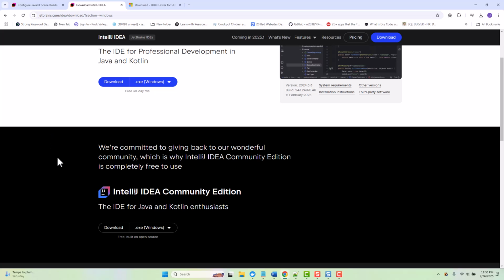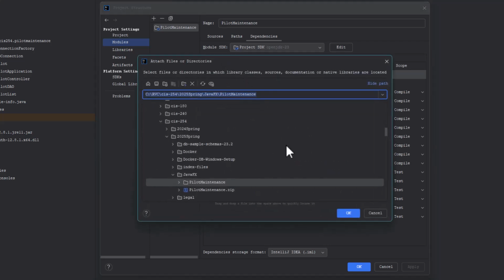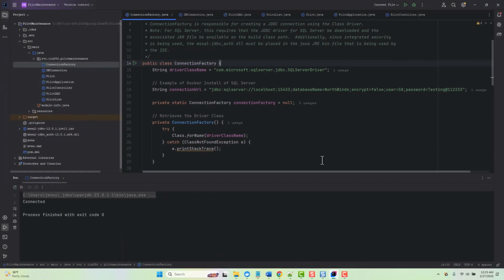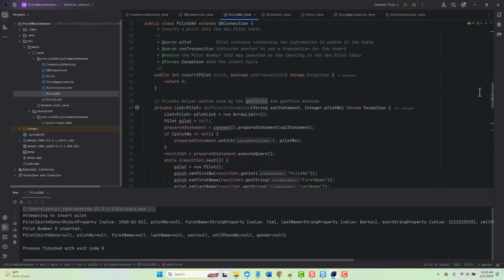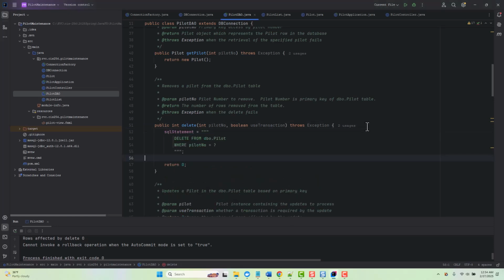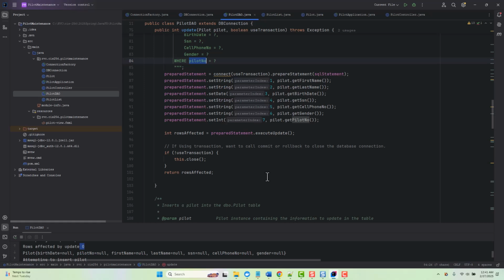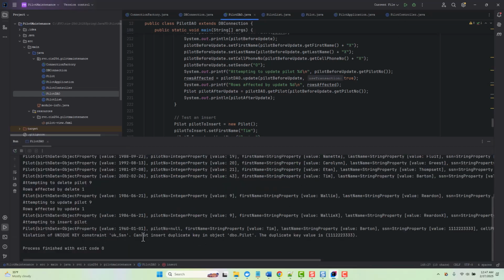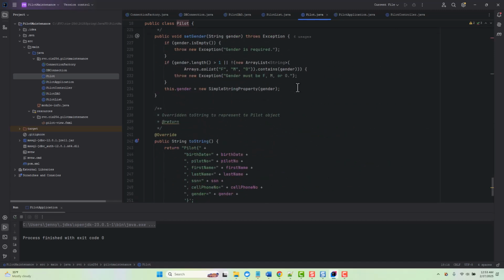CIS-254 SQL Java Code Walkthrough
Java Code Walkthrough with SQL using JavaFX and SQL Server Driver with JDBC.